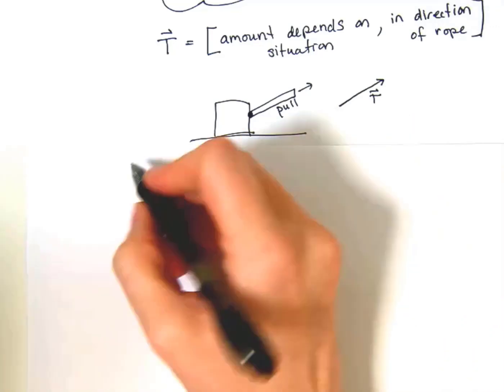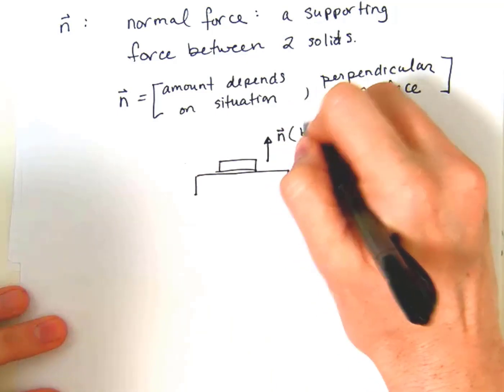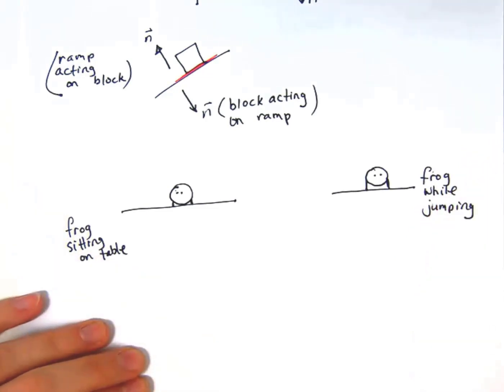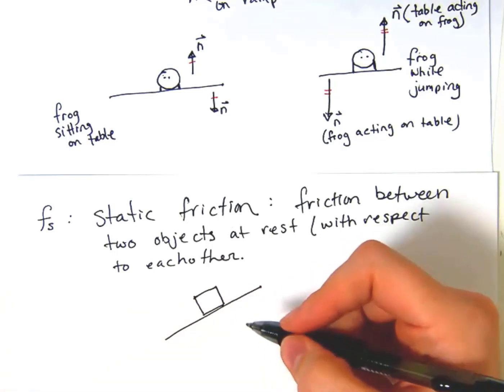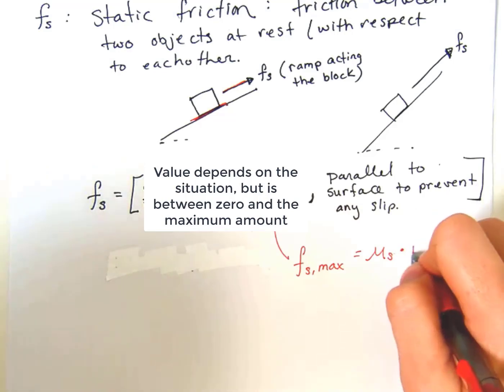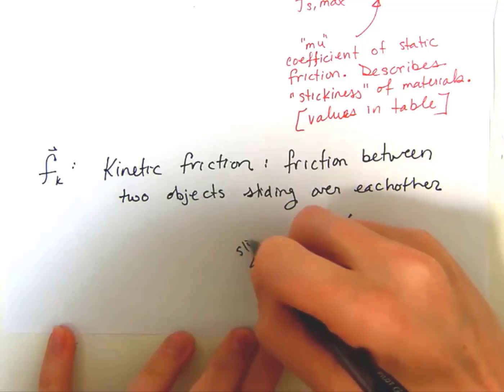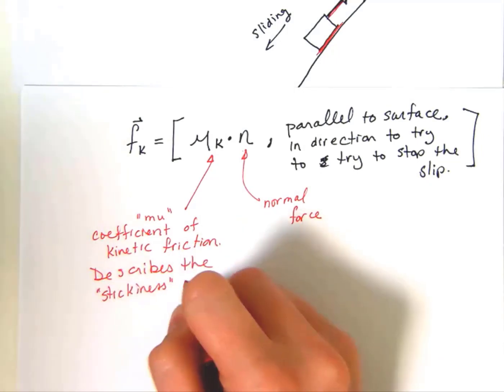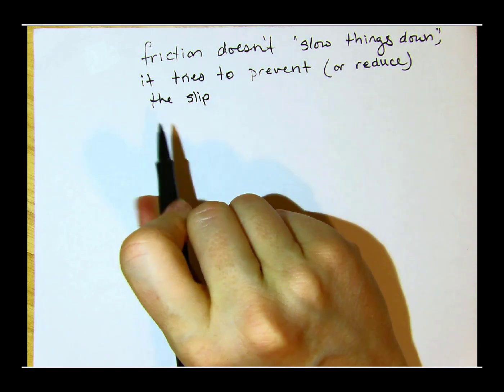1231 Ch04 Vid4 normal friction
This video covers chapter 4: normal force and friction force.